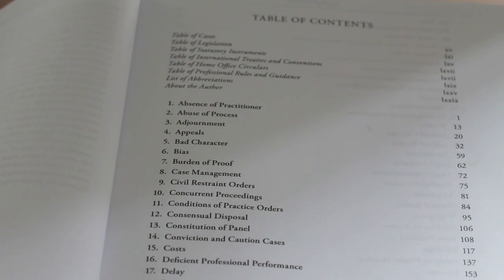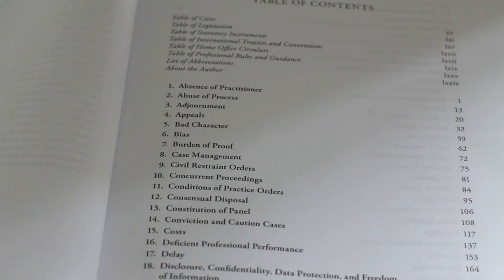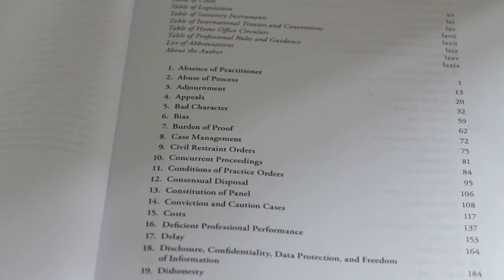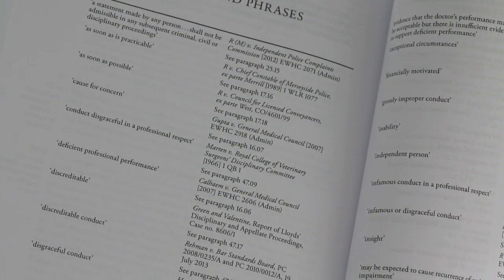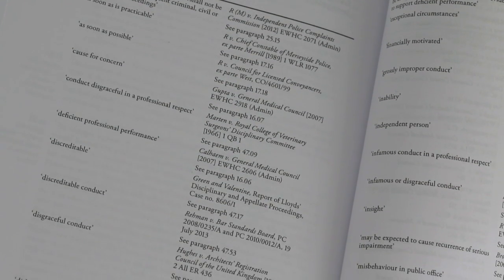Kenneth Hamer introduces the Professional Conduct Casebook second edition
Kenneth Hamer discusses how the Professional Conduct Casebook originated, how the book is structured, and the updates in the second edition.

Oxford University Press author, Kenneth Hamer, is a barrister based at Henderson Chambers.